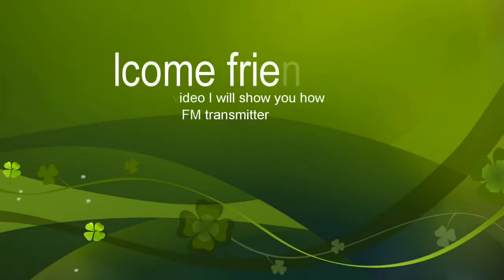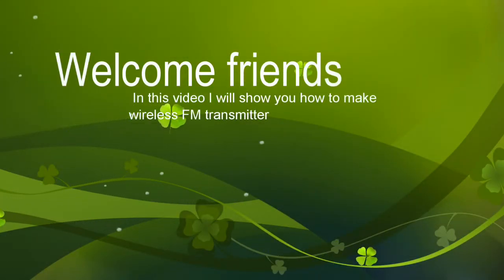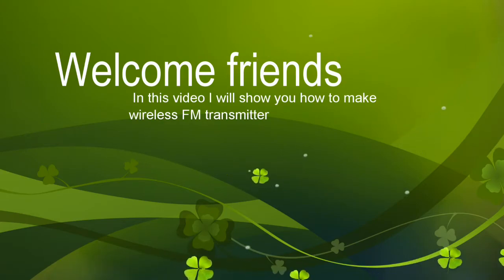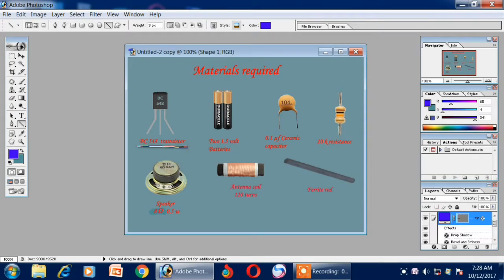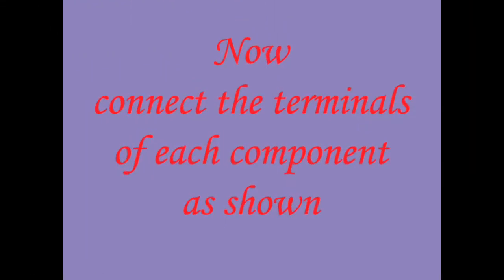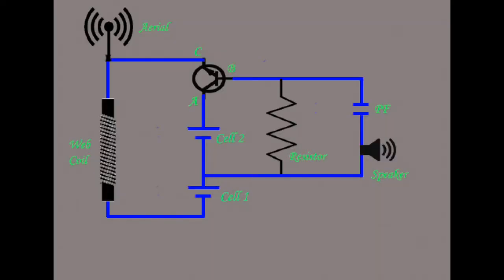How to make wireless FM transmitter/Make your own wireless fm transmitter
Fm transmitter is a device which transmits audio signal upto certain distance.